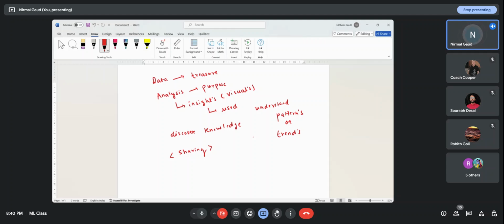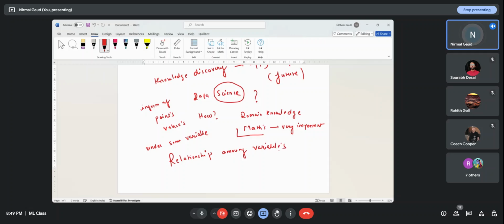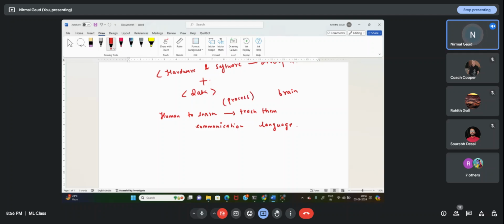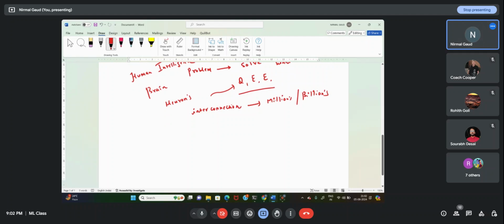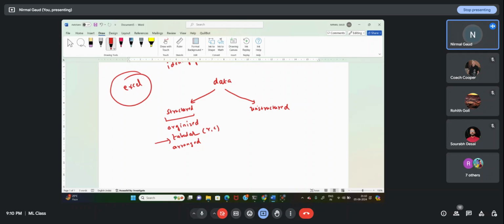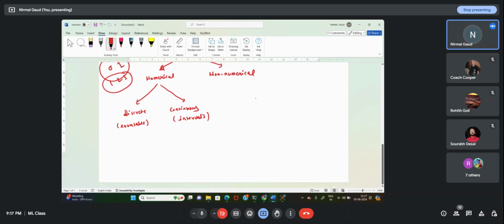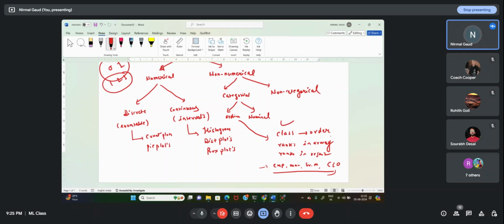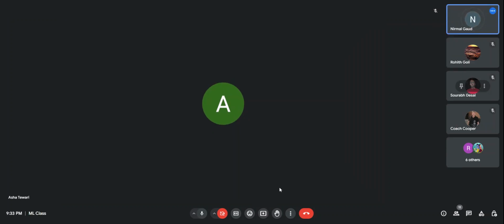ML Class - Lecture 1